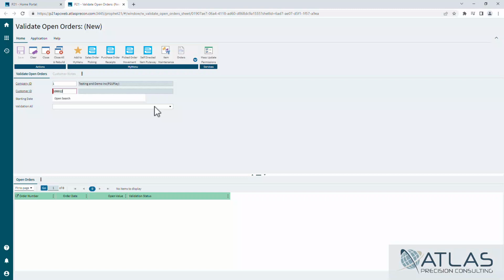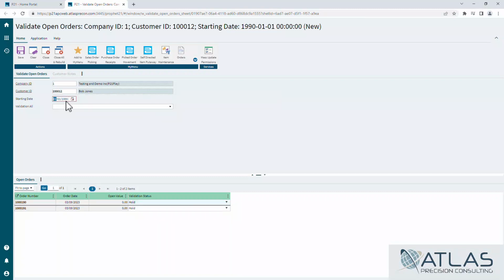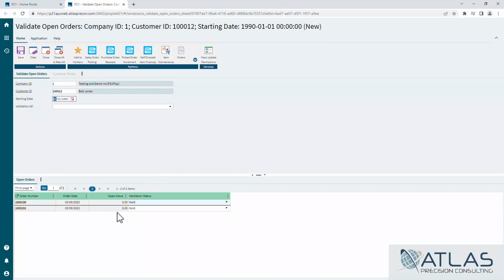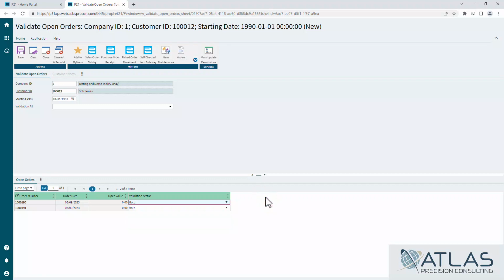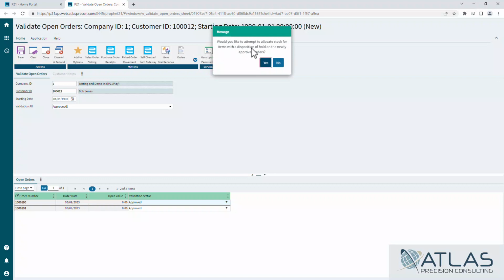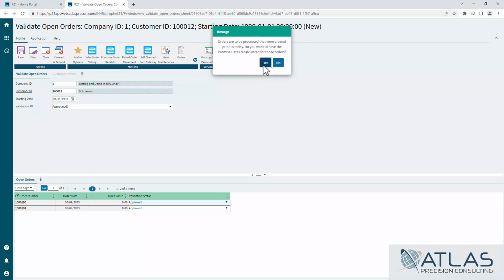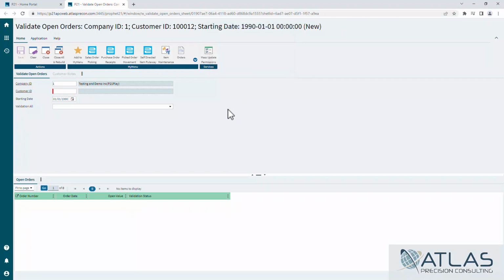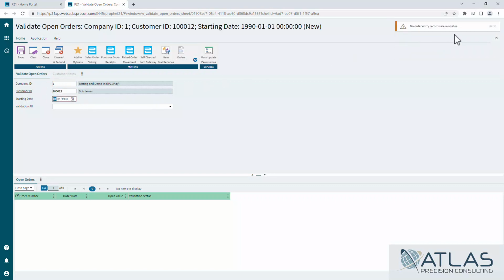Prophet 21 Training: AR Accounting - Validate Open Orders (Credit Hold)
In this video, we’ll do a quick explanation of how to Validate Open Orders in Prophet 21, which is basically releasing credit holds.

⏱️ Timestamps:
0:00 Introduction
0:12 Validate Open Orders Screen
0:24 Lookup by Customer ID
0:48 Open Orders
1:01 Validation Status Options
1:20 Validation All
1:42 Orders set to Hold
2:36 Review